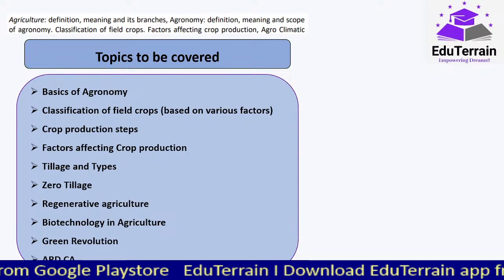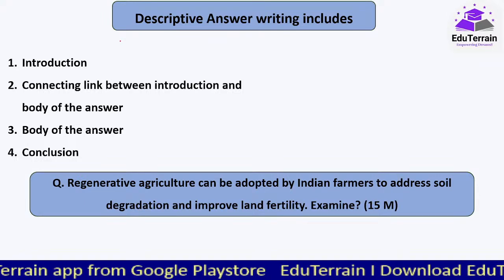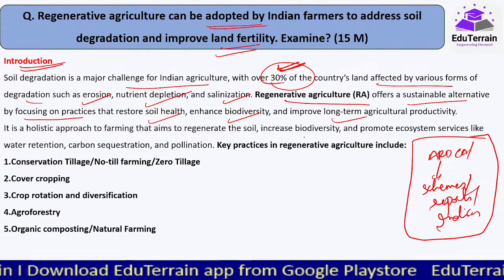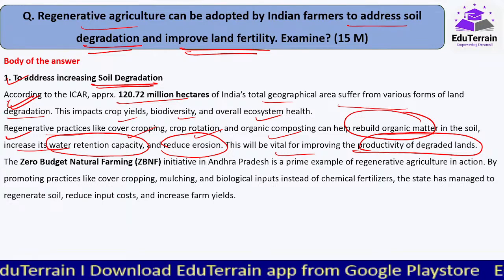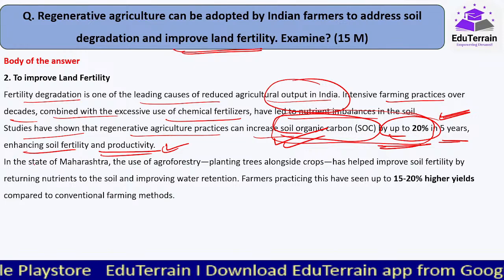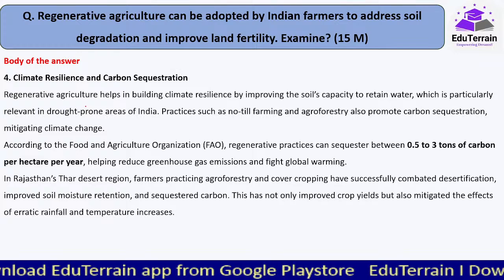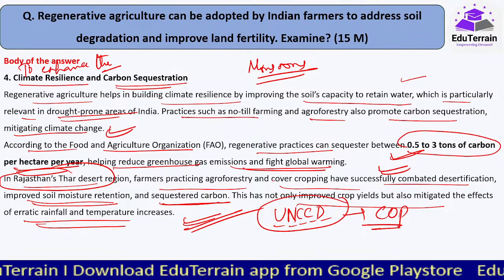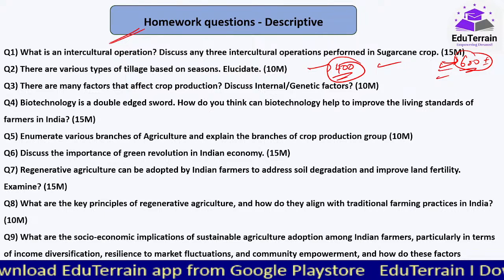EduTerrain I Mastering Descriptive Answers for NABARD & RBI : Ph 2 I A Comprehensive Guide I Part 1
"Mastering Descriptive Answers for NABARD & RBI Phase 2: A Comprehensive Guide" by EduTerrain is an in-depth program designed to equip aspirants with the skills needed to excel in the descriptive sections of the NABARD Grade A and RBI Grade B Phase 2 exams. This course offers expert strategies on structuring answers, effective time management, and mastering the art of clear and concise writing. Through detailed explanations and practical examples, participants will learn how to craft high-scoring essays and precise analytical answers, ensuring they stand out in these competitive exams. Join EduTerrain to elevate your preparation and confidently tackle the descriptive challenges of these prestigious exams.